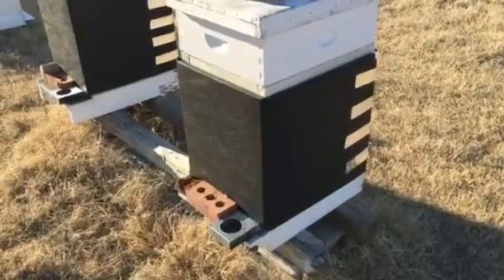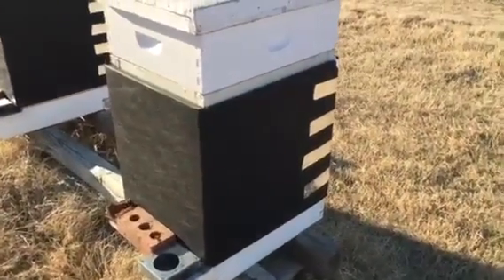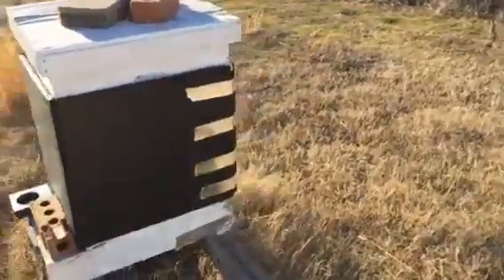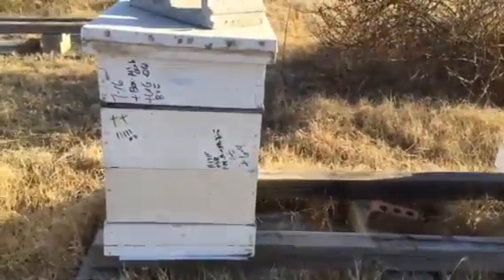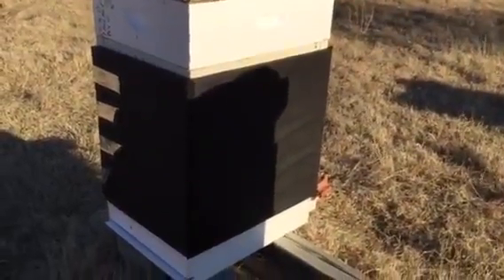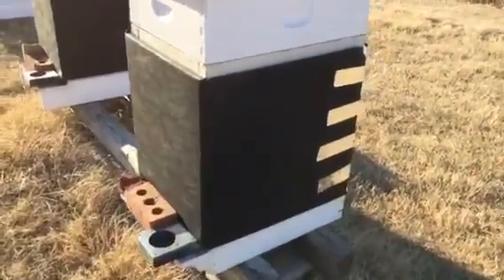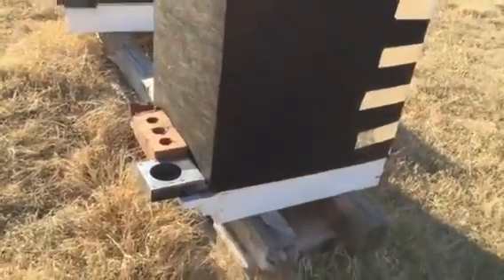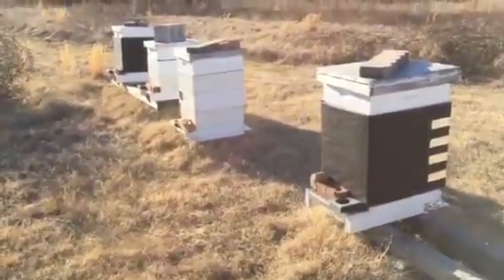Homemade Hive Wraps, that work!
Here's a good example of making some homemade Hive wraps that are cheap and effective. This was filmed on 2/15/24, at 5:42PM. Our goal here, is to not only keep the colony warm, but to reduce Wintertime Dwindle. A slow die off of bees over the winter months.  Coming into March, I'd have only 3-4 frames of bees otherwise.  This costs in "time" building the colony back to a healthy size again.  I'd much rather have a colony that's about to swarm away, in early March, versus a colony that needs to be built back up.  Right?

Thanks, Ken